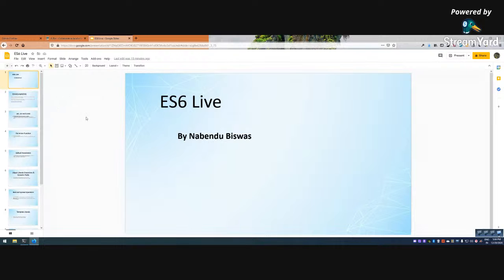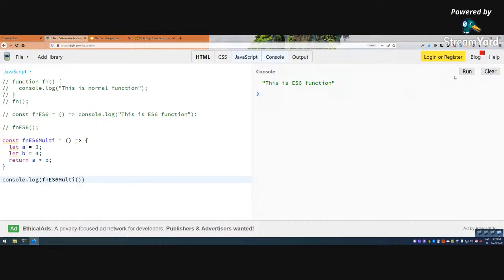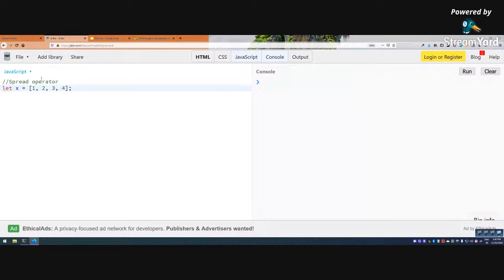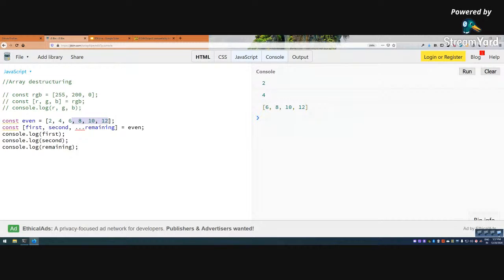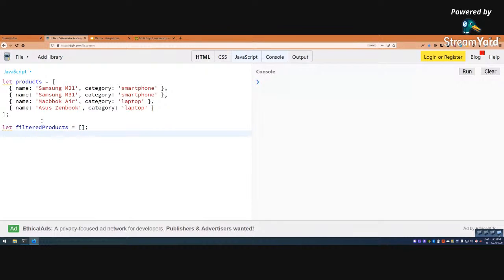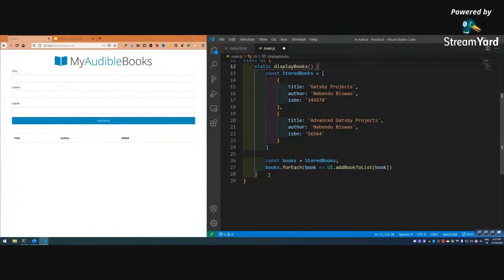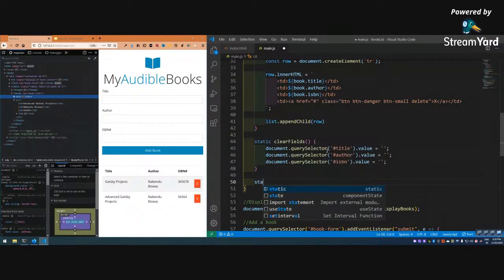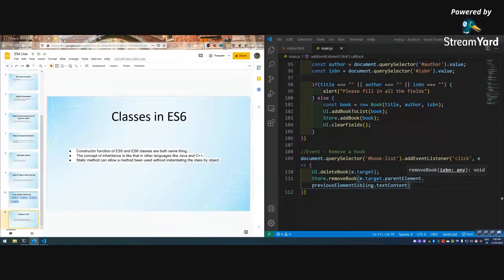🔴 Free Web-development Course - Day 12 - ES6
This is the Day 12 of  the course. We will learn complete JavaScript ES6. The below topics will be covered.

* let, const
* fat arrow function
* Default parameters
* Object literals
* Rest and Spread operators
* Template literals
* Array and object destructuring
* forEach, map, filter and reduce
* BookList App in using ES6 Classes